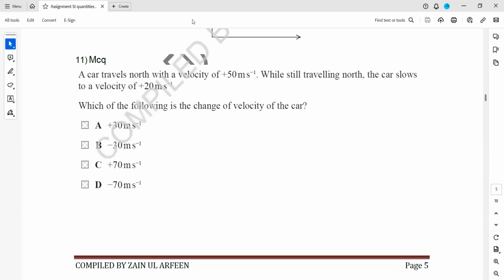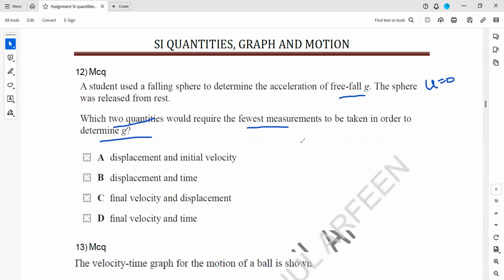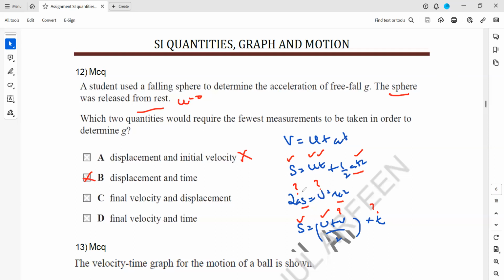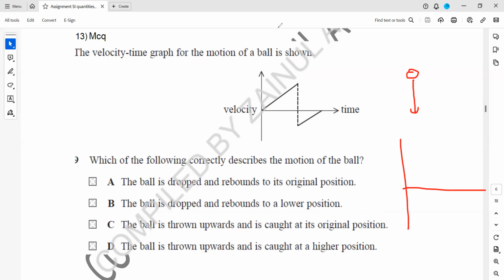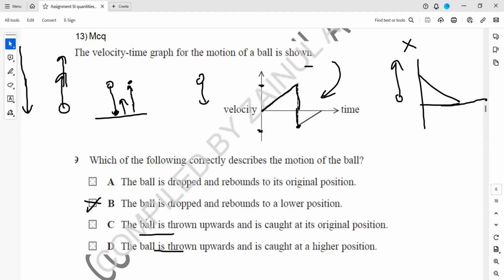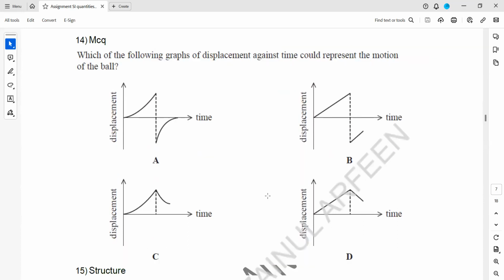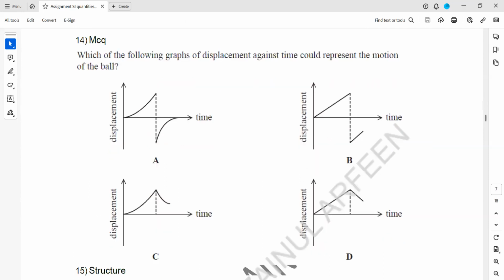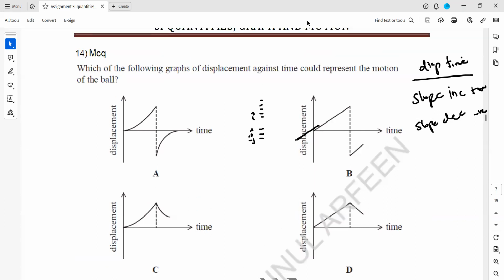SI quantities graph and motion Question 11 to 14 IAL As Physics Unit 1 Lecture 4d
SI quantities graph and motion Question